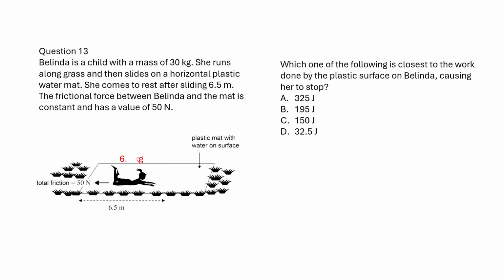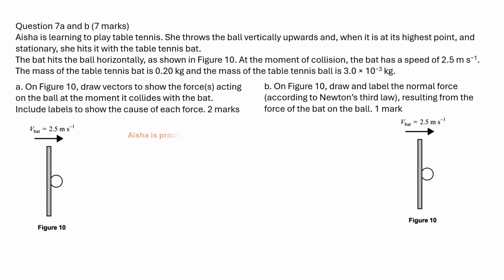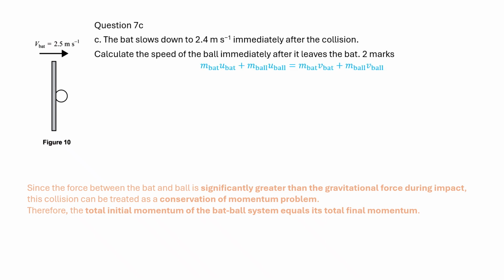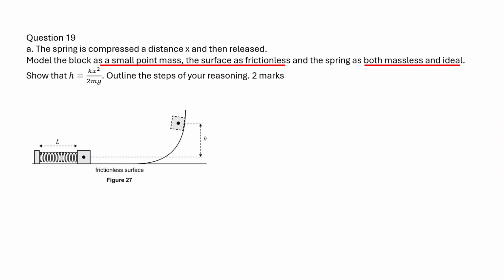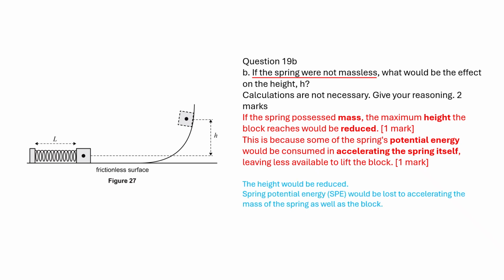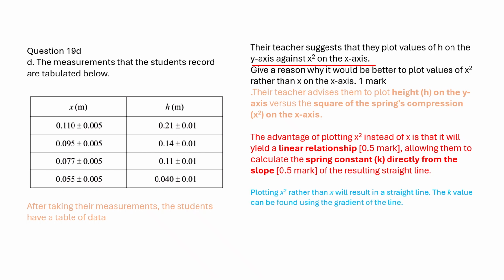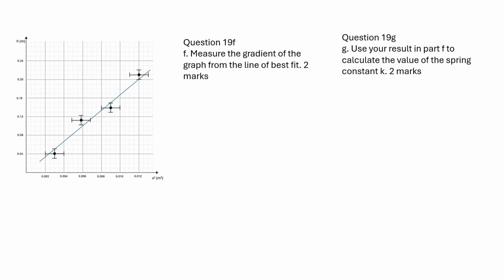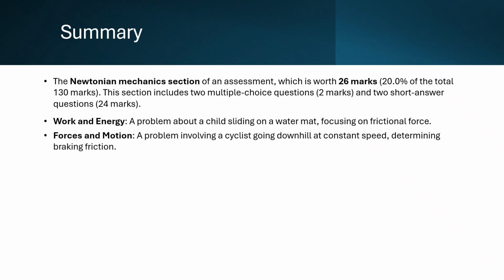2024 NHT physics Newtonian mechanics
Today, we're diving into the 2024 NHT Physics exam, specifically tackling the Newtonian mechanics questions.
The Newtonian mechanics section of an assessment, which is worth 26 marks (20.0% of the total 130 marks). This section includes two multiple-choice questions (2 marks) and two short-answer questions (24 marks).
Work and Energy: A problem about a child sliding on a water mat, focusing on frictional force.
Forces and Motion: A problem involving a cyclist going downhill at constant speed, determining braking friction.
Newton's Third Law: An example using a table tennis scenario to illustrate forces between a bat and ball.
Conservation of Momentum: Calculating the speed of a table tennis ball after being hit.
Spring Mechanics: Problems involving a spring propelling a block, analyzing height and determining the spring constant.
Graphical Analysis: Instructions on plotting data with error bars and lines of best fit to find the spring constant.